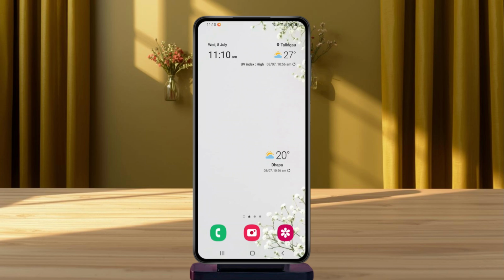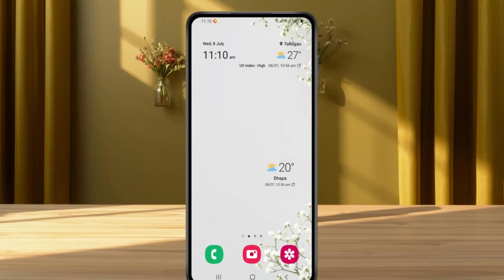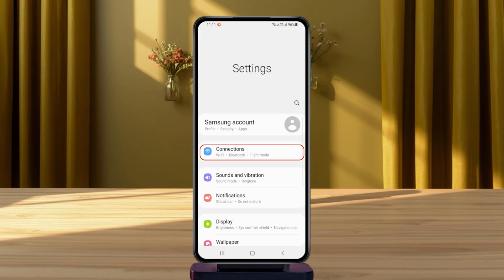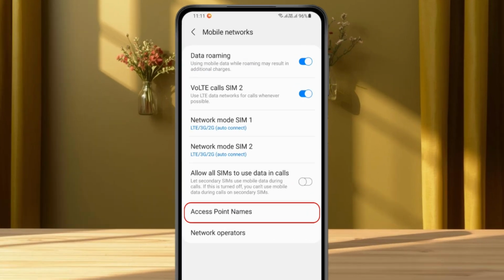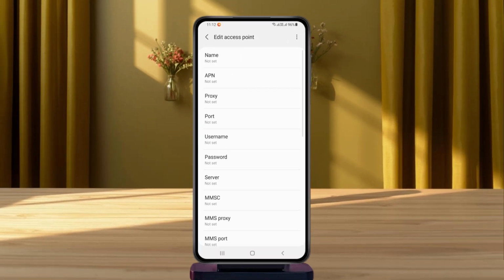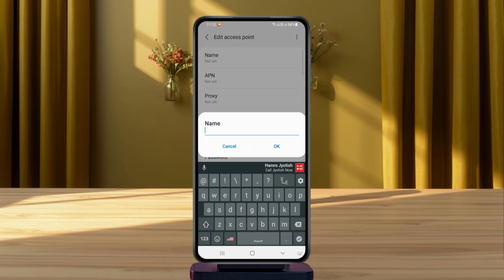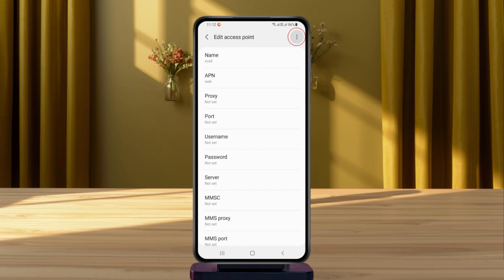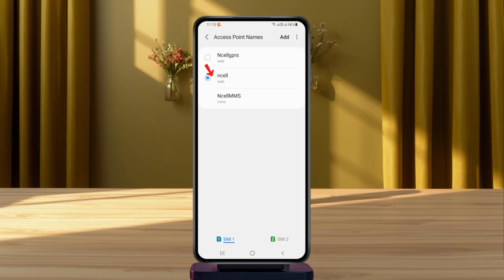How to Add or Configure an APN on Android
Learn how to add or configure an APN on Android in this easy step-by-step tutorial. Whether you're setting up a new carrier or fixing mobile data issues, this guide will show you how to add APN on Android, configure APN Android, and access Android APN settings quickly.

In this video, you'll learn how to set up an APN on an Android phone, adjust Android network settings, and complete the APN configuration correctly for a stable mobile data connection. This mobile data APN tutorial is simple to follow and works for most Android devices.

Timestamps:
0:00 Introduction
0:20 Open APN Settings on Android